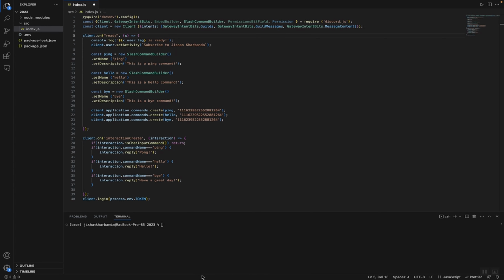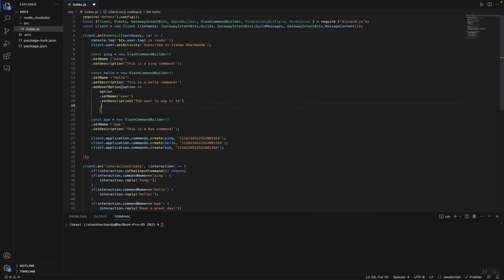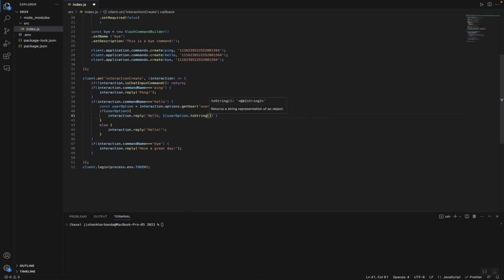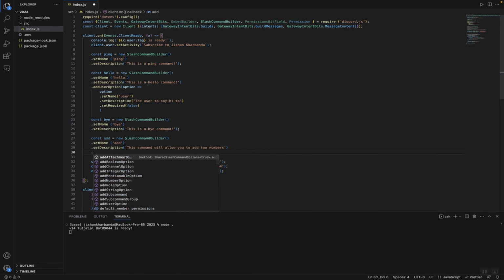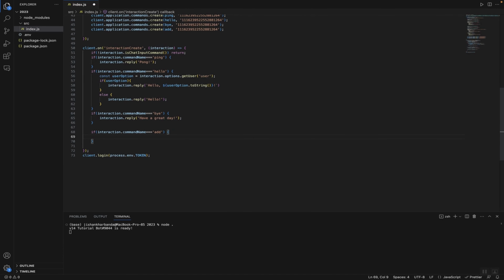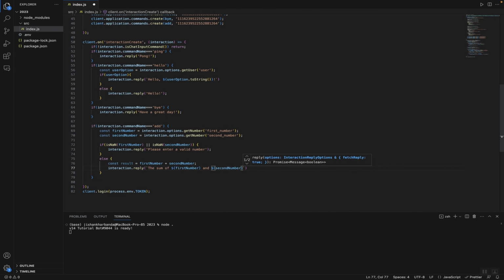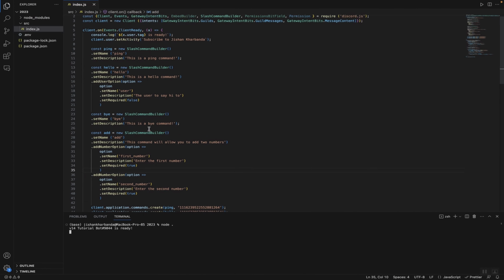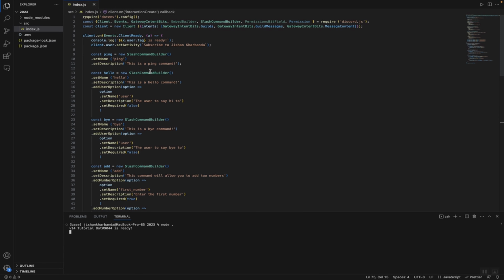[2024] Slash Command Options & Choices | Discord.js v14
Learn how to add different options and choices to your slash commands for your Discord bot! (Discord.js v14)

Make sure to subscribe and opt-in for push notifications (click the BELL icon next to the subscribe button), if you haven't already, like, and share this video with your friends and family.